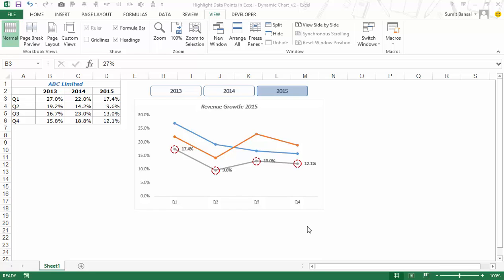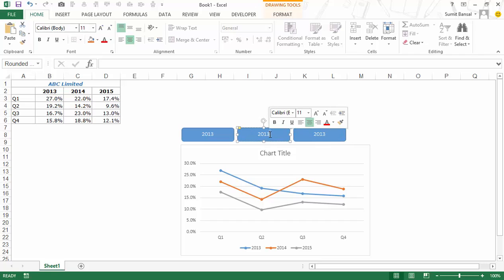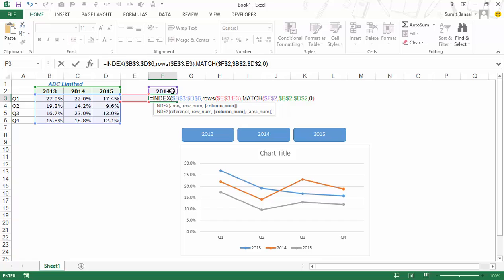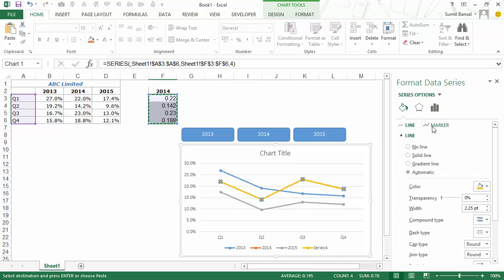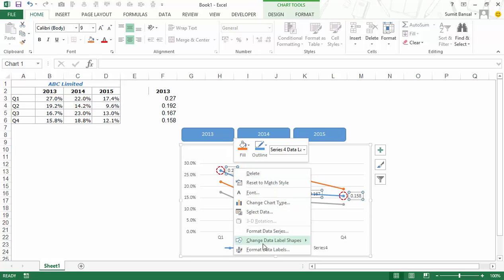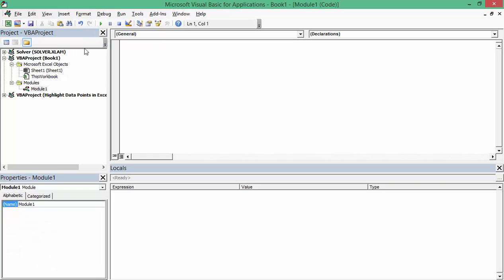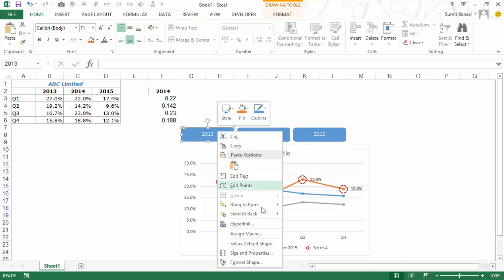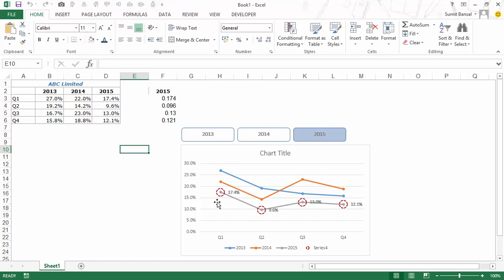Dynamic Charting - Highlight Data Points in Excel with a Click of a Button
In this video, learn how to create a dynamic chart where you can highlight data points in Excel with a click of a button. This video shows an example of line charts, and how you can highlight the data of a year by simply clicking on a button.

This technique uses a combination of charting, formulas, and VBA